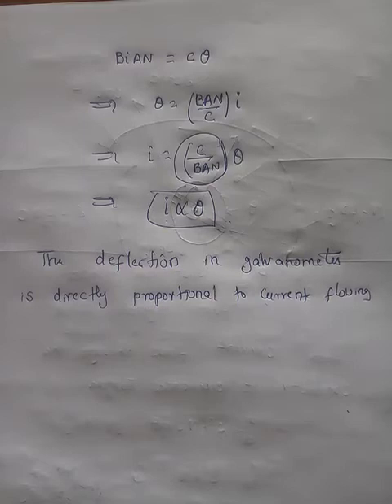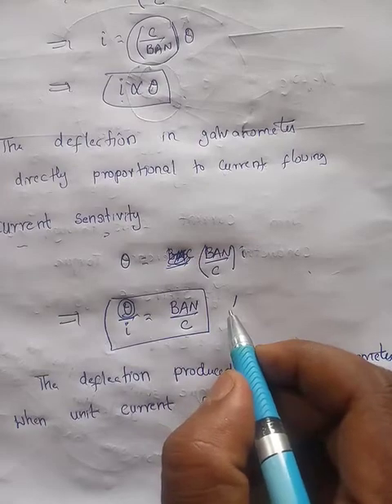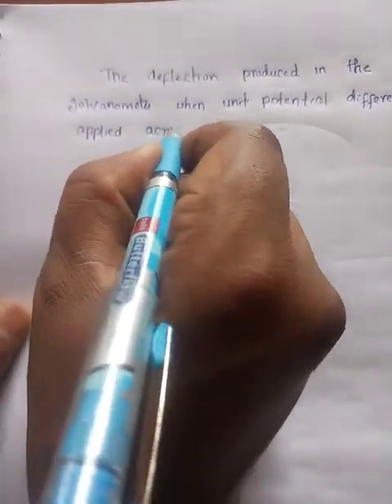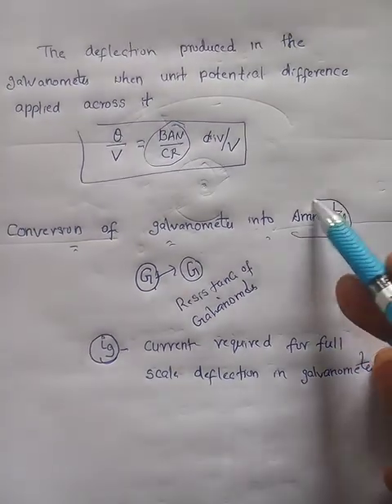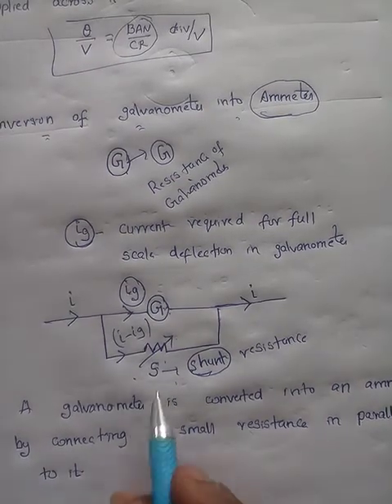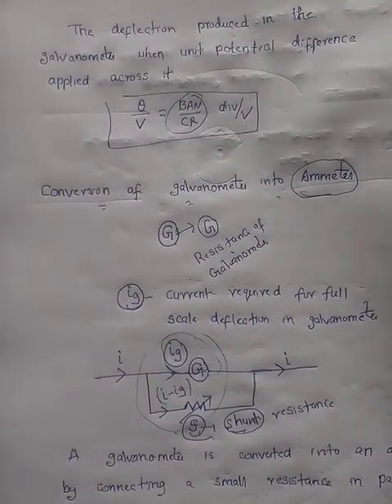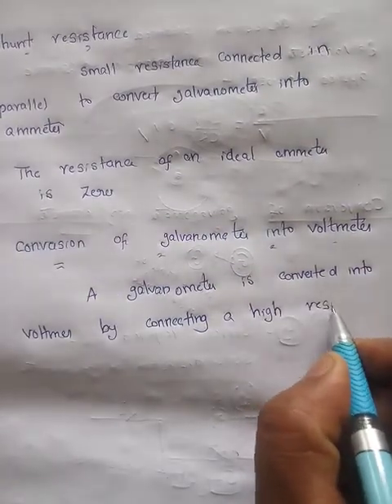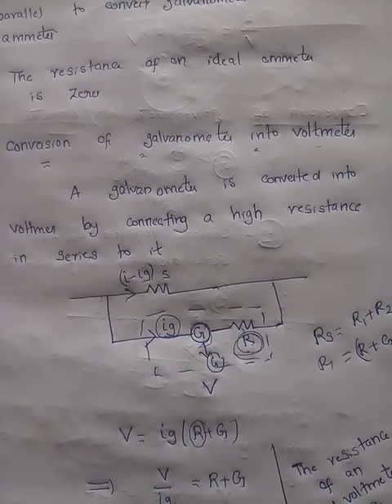Moving charges and Magnetism part9